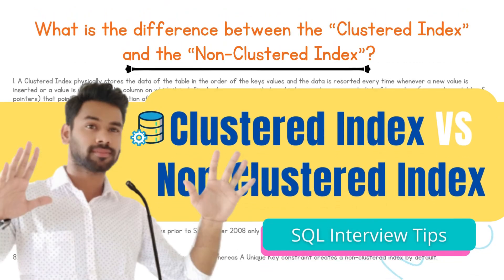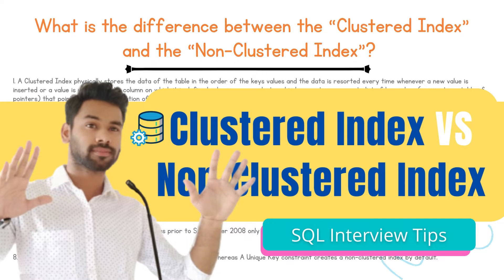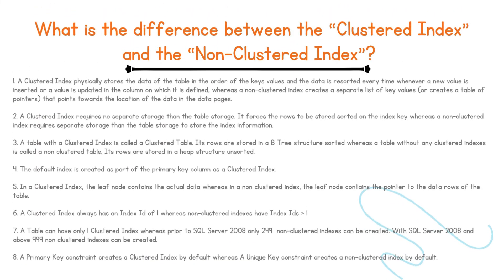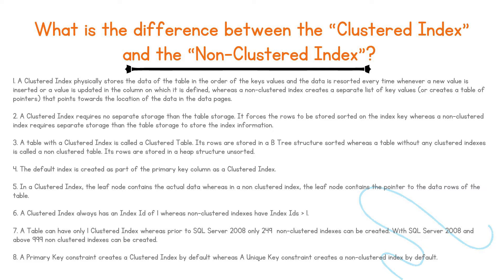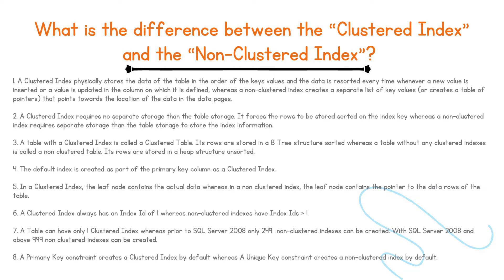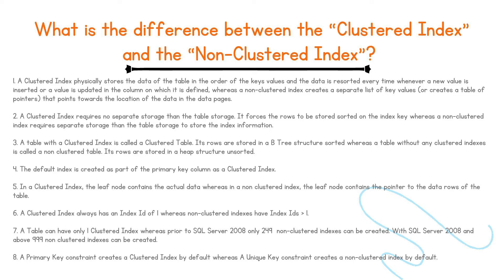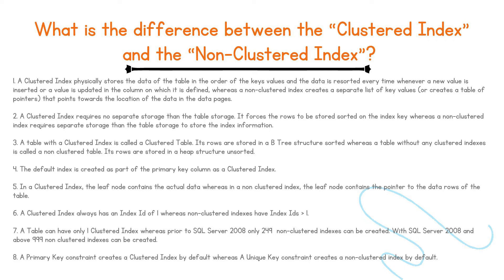Difference between “Clustered Index” and “Non-Clustered Index”? || [ SQL Interview Tips 2 ]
What is the difference between “Clustered Index” and “Non-Clustered Index”?

source Microsoft